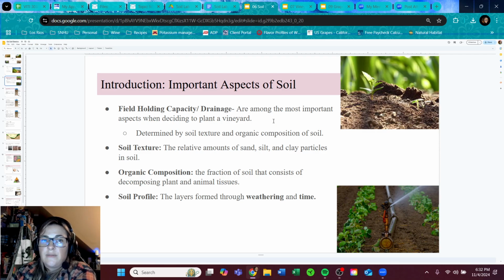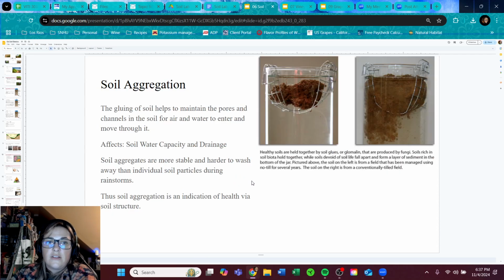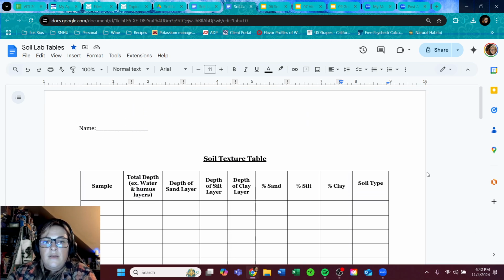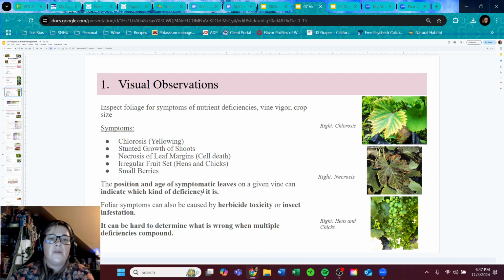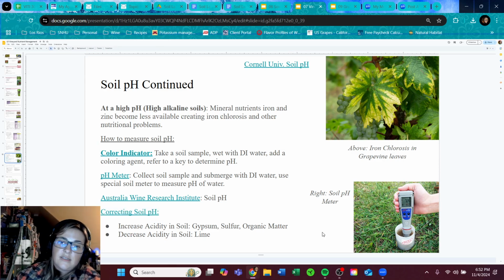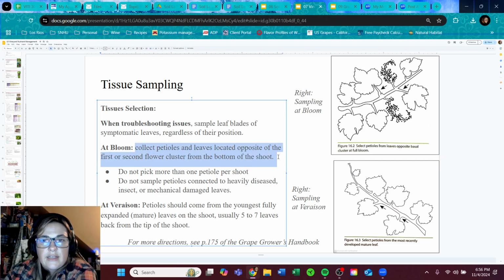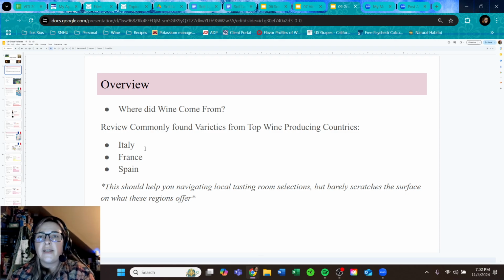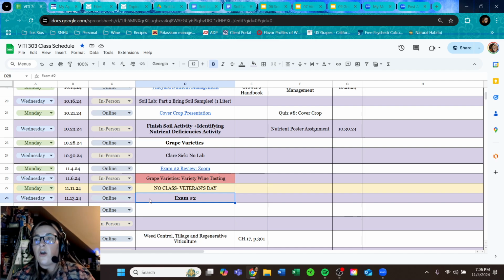VITI 303 Exam #2 Zoom Review